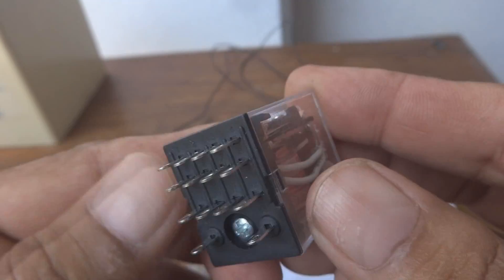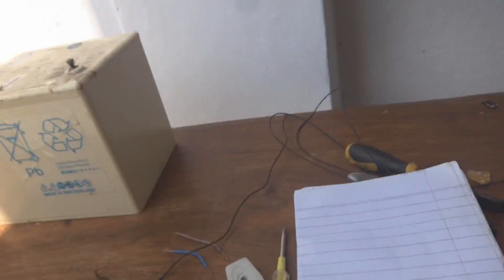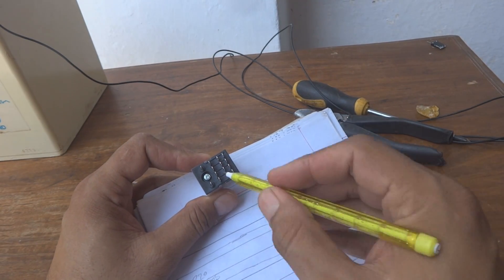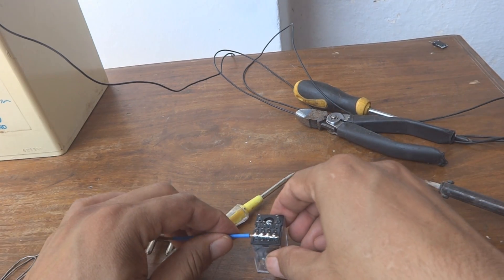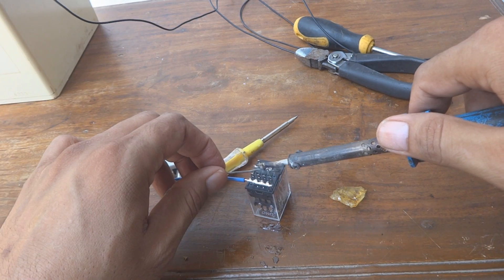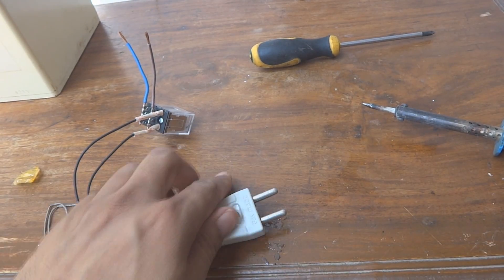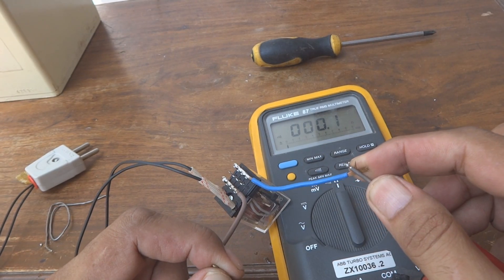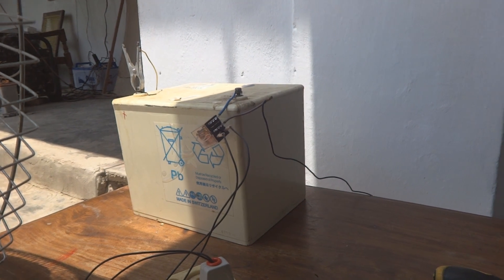Relay explained, How to use a relay. Relay automatic switching by 220V for 12V fan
Here in this video I am explaining a relay complete. I will show how to make an automatic fan control switch which will switch on a 12V DC fan in case when the power company 220V will be absent. This circuit will use a commonly available relay for switching. Must watch the video till end to understand all the details well.
MY3-N, MY4-N, MY2-N